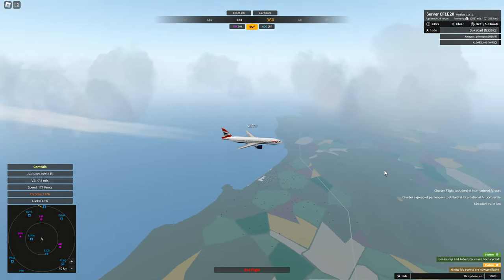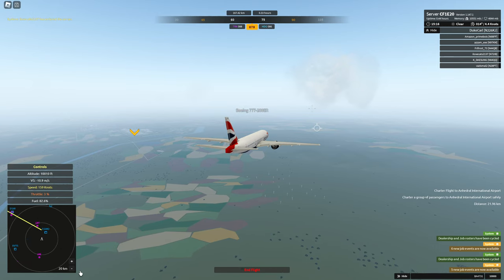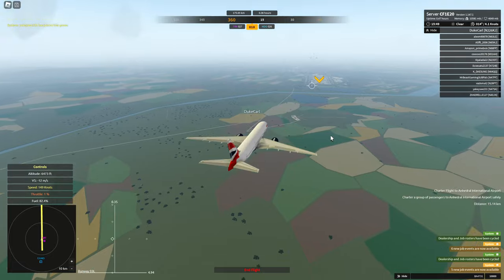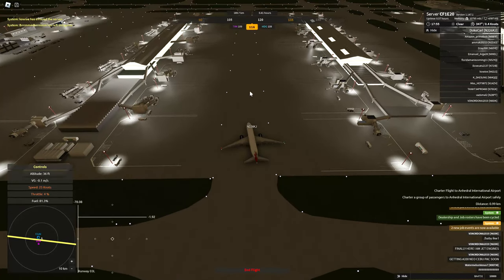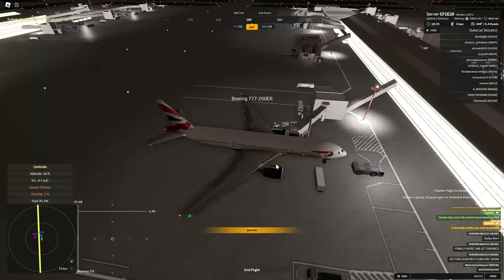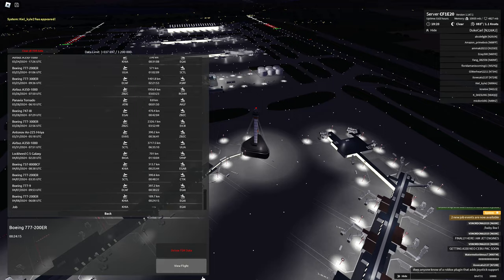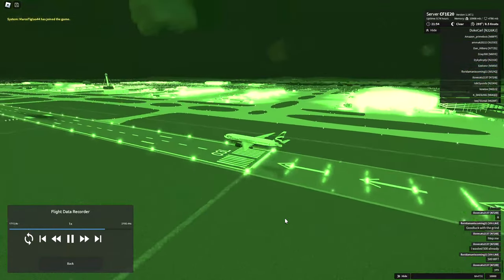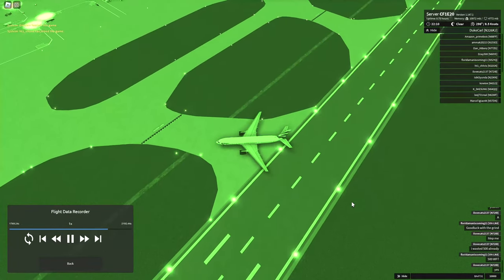Aeronautica (Roblox) - Harden-Anhedral on a Speedbird and Flight Data Recorder Mechanic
Half of a Harden International to Anhedral International charter flight on a British Airways Boeing 777-236ER (G-YMMG), then a overview of the in-game Flight Data Recorder feature. Includes my voice, callsign used is Speedbird 4731.
Almost-perfect livery seemingly made by Pi or Waffles; given the solid colo(u)rs on Wing ID, much of their fleet needs updating soon as of uploading this...
Aeronautica is a revival of the original Wingz World V by Nahr Nahrstein. Recorded in the game's version 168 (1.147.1).
Timestamps:
00:00 - Charter flight (cruise at FL350)
05:43 - Charter flight (including my voice)
10:10 - Charter flight (BA livery review, part 2)
11:22 - Charter flight (descent)
14:14 - Charter flight (touchdown at 03L)
17:47 - Charter flight (taxi to gate)
18:40 - Charter flight (plane statistic)
21:00 - Charter flight (parking)
23:40 - Screenshot(s) for thumbnail
24:55 - Despawn and menu
25:48 - Flight Data Recorder
26:40 - Flight Data Recorder (take-off & climb)
27:55 - Flight Data Recorder (cruise & descent)
30:00 - Flight Data Recorder (landing)
35:20 - "See you on the next 'Aeronautica' video!"